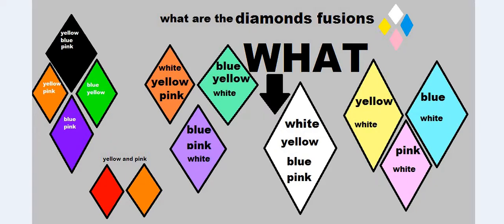steven universe all dimdonds and steven fusion theorizer